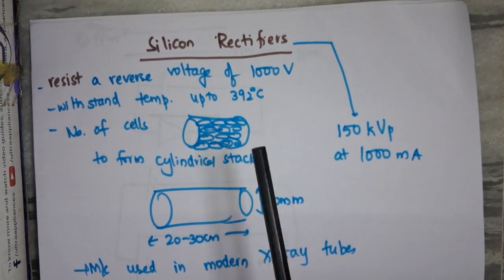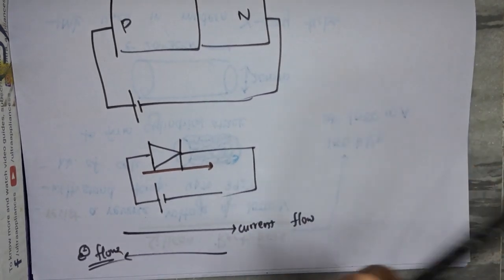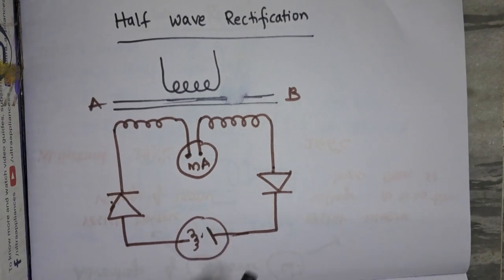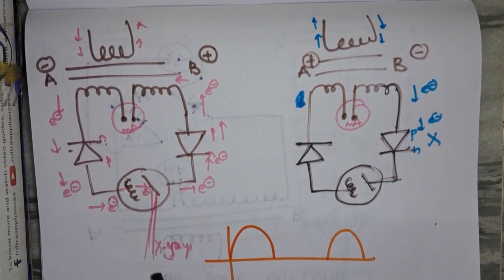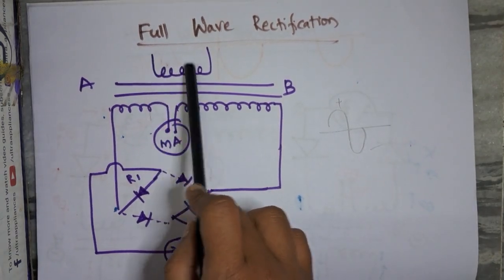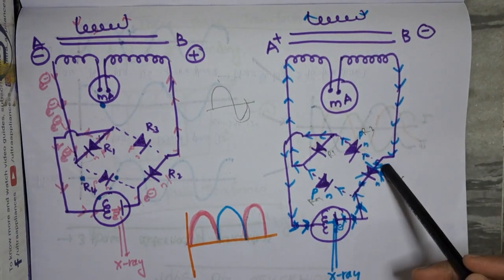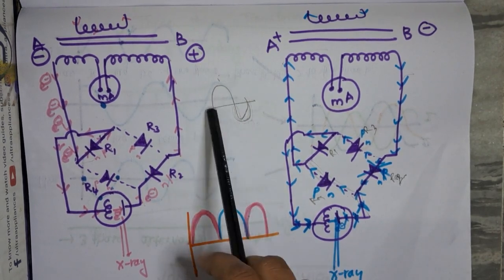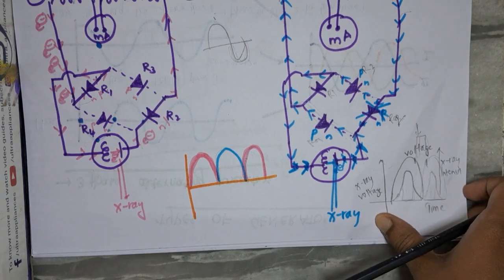X Ray Generator Lec 5 Silicon Rectifiers, Half wave and Full Wave Rectification